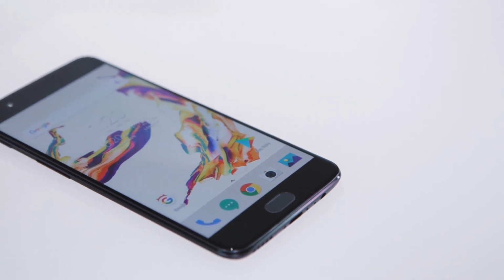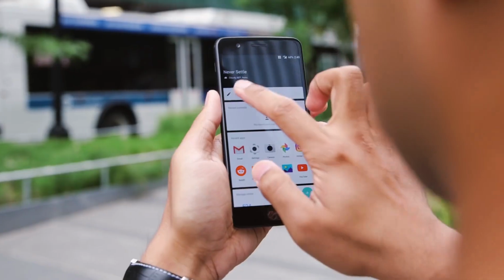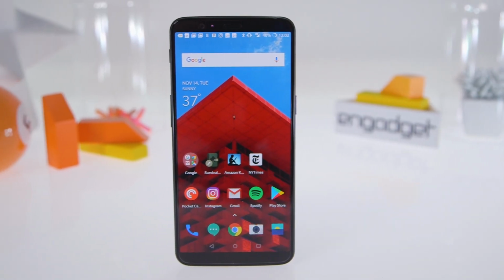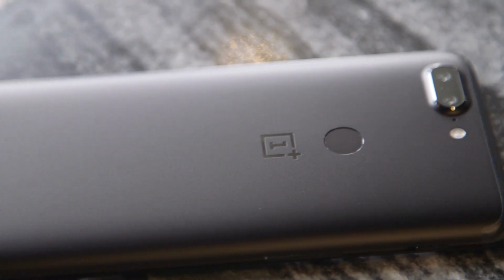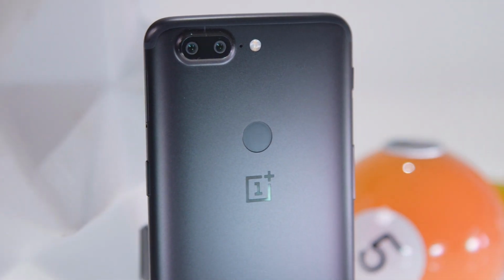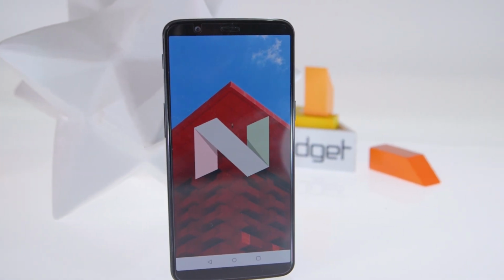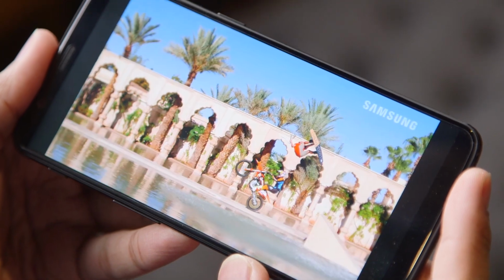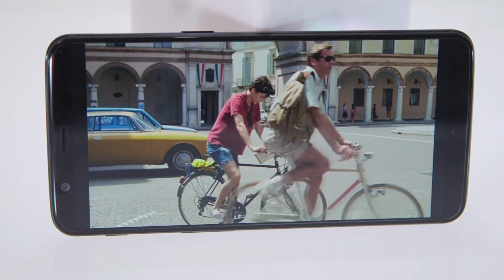OnePlus 5T hands-on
OnePlus went with a 6-inch, Samsung-made AMOLED panel surrounded by narrow bezels below it and on the sides. The amount of empty space around the panel is roughly the same as on the LG V30, so it's no surprise that both are easy to grip. More importantly, the screen is bright and vivid enough that it's easy to forget it runs at 1080p — for those keeping count, that works out to a 401-ppi pixel density. That's a lower pixel density than what you'd get out of, say, a Galaxy S8 Plus, but the screen's still crisp enough that you can't spot individual pixels so the trade-off hasn't left me wanting. Still, OnePlus says the decision to stay at 1080p mostly came down to power and performance considerations, though it's worth noting devices like the S8 Plus handled the jump to 2K just fine. Maybe next year.